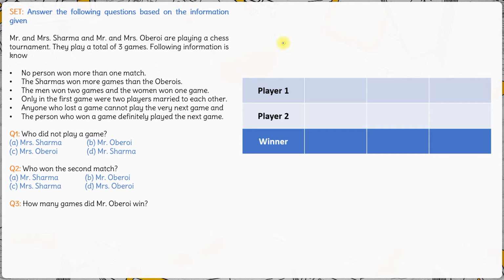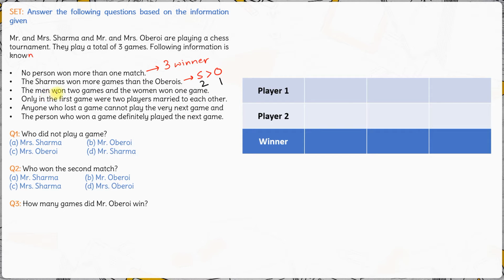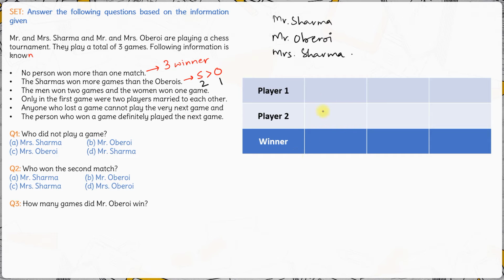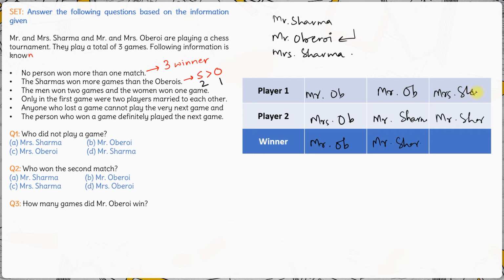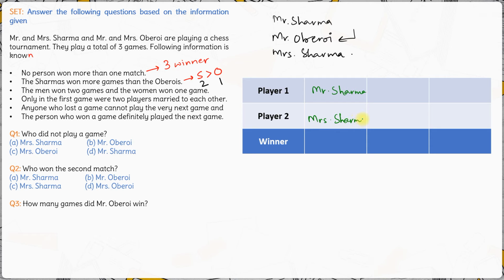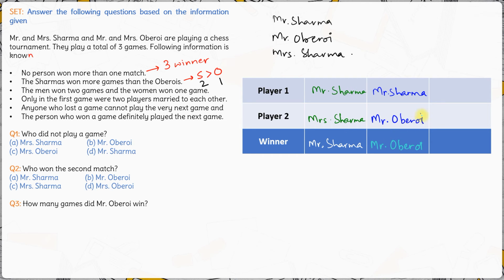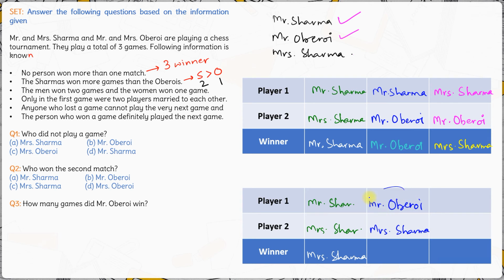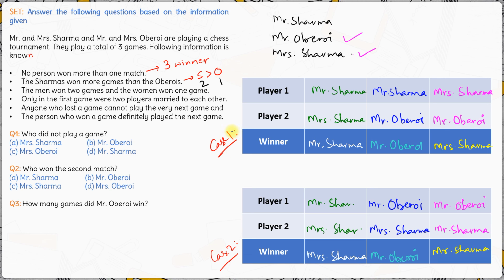LRDI Practice Series | Easy - Players | CAT Preparation